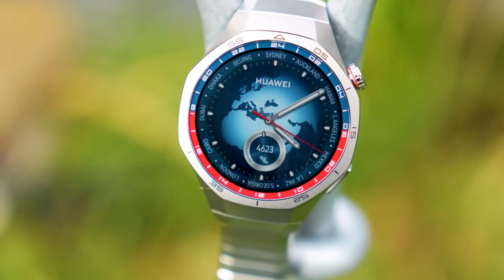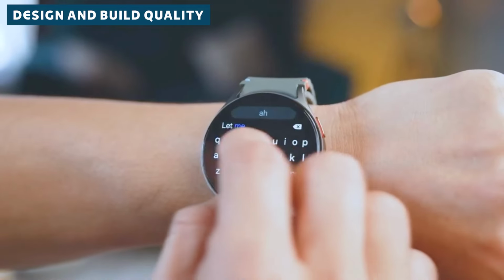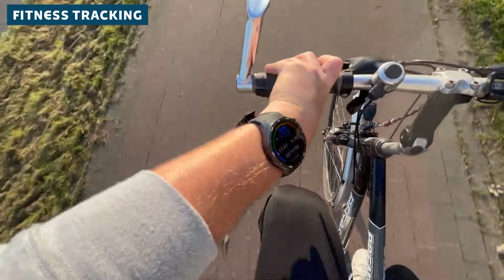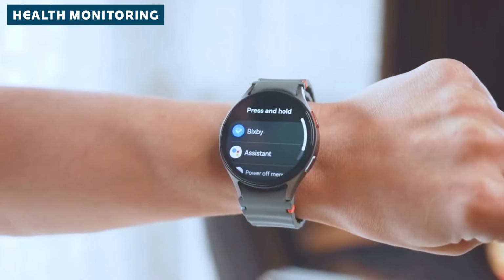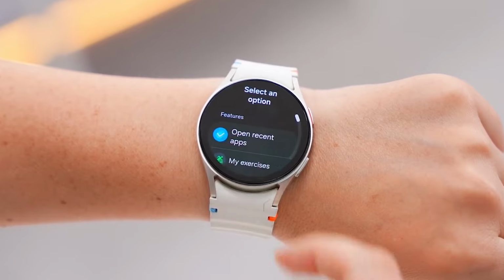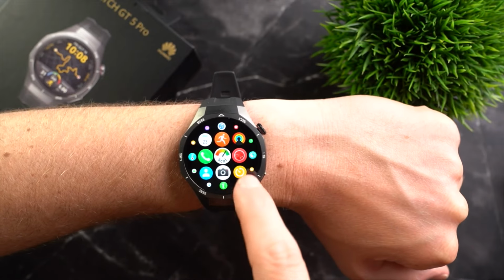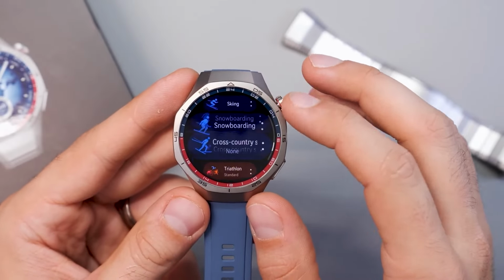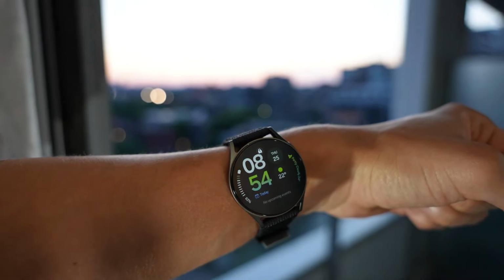Huawei Watch GT 5 Pro Vs Galaxy Watch 7 - Don't Choose Wrong [Like I Initially Did]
▶ Links to the watches listed in this video:
➜ 2. Huawei Watch GT 5 Pro ➜
➜ 1. Galaxy Watch 7 ➜

The HUAWEI WATCH GT 5 PRO and GALAXY WATCH 7 are the TWO HOTTEST smartwatches on the market right now - and we're about to save you HOURS of research and hundreds in buyer's remorse!
We've spent MONTHS researching both watches to give you the REAL scoop on which one actually deserves your money.